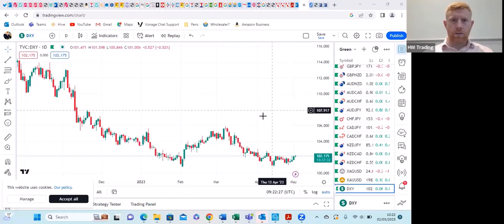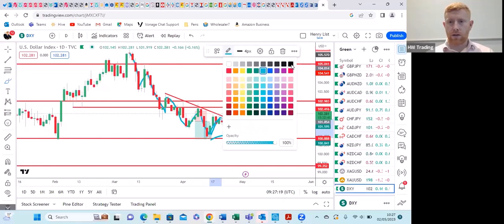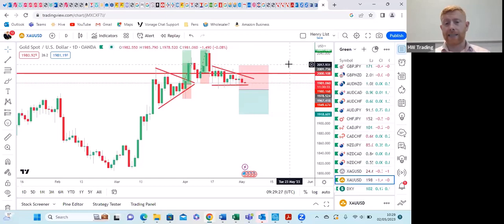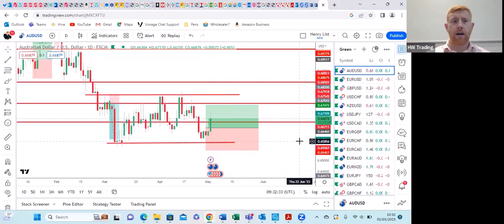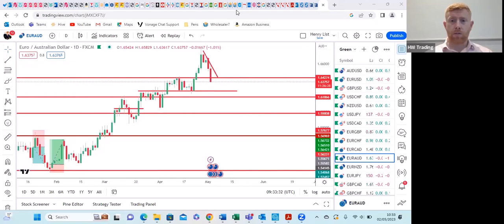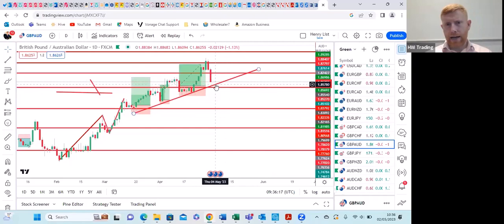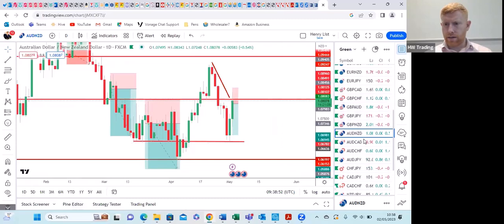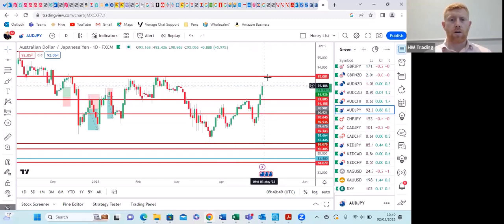Tuesday Market Watch, Dollar and AUD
Today I go through the transition USD is in and whether we should be trading or staying out of the market. AUD strength today on the back of the news.

 2) ✅ Free Trading Group - Discord 💬

 3) 📊 Trading Platform: Varianse 📈